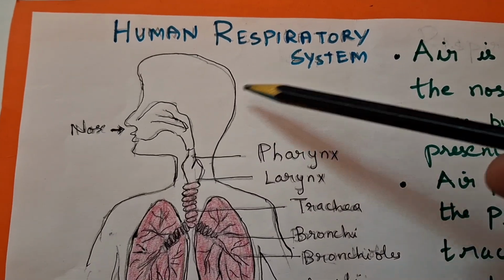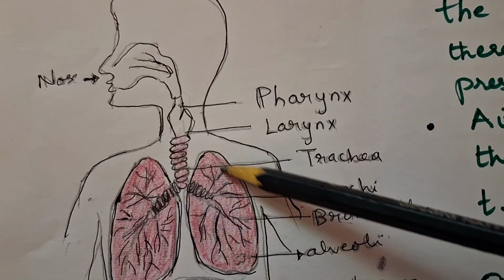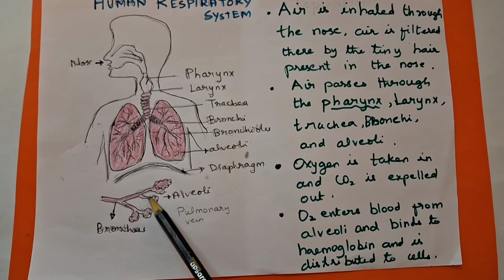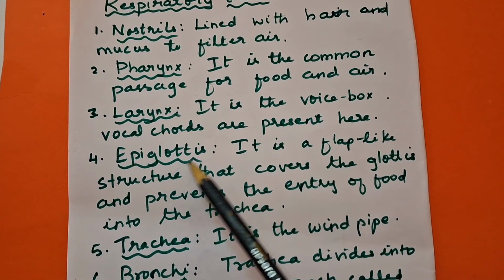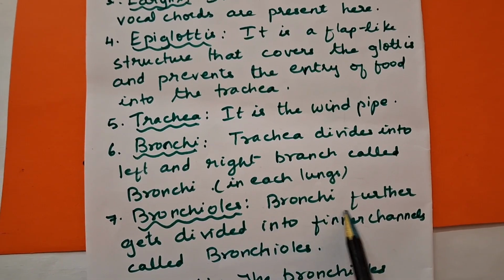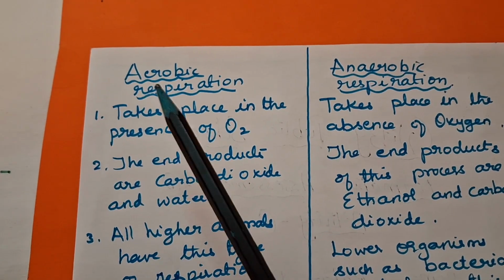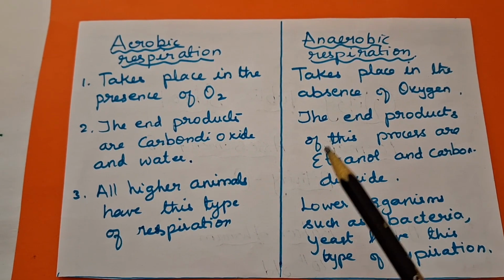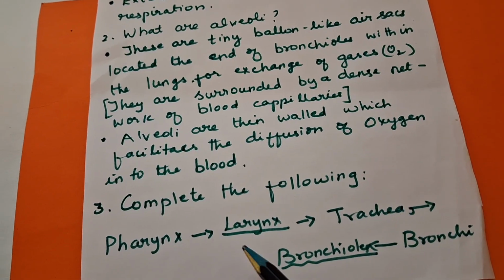Respiratory system (class-10)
Trachea, & alveoli,
Aerobic and anaerobic respiration( difference)